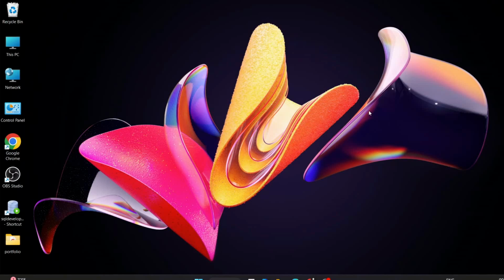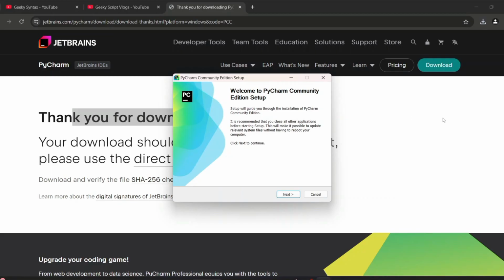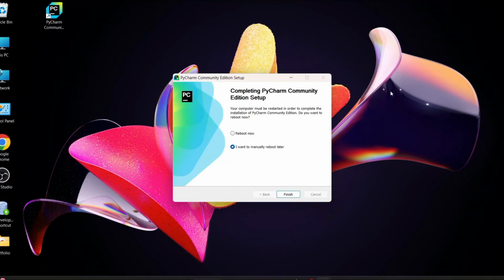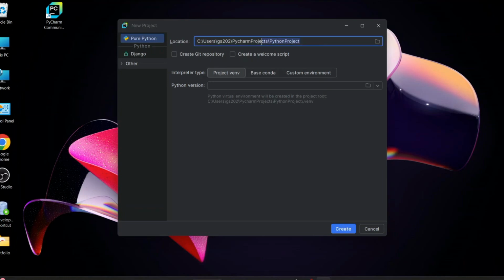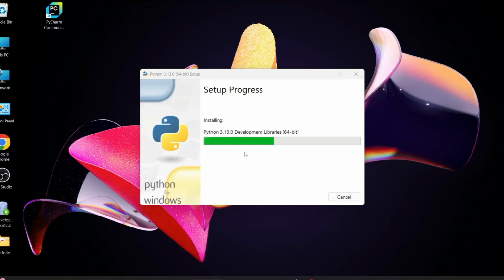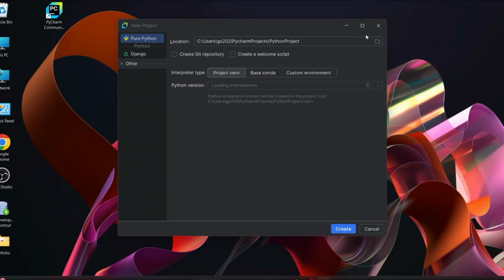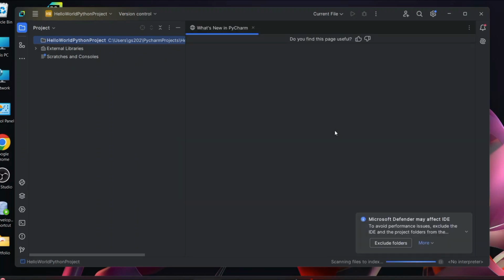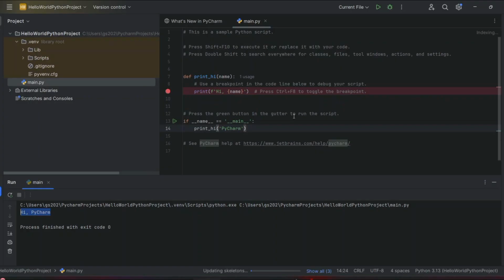How to install PyCharm on Windows 10/11 [ 2025 Update ] With Python 3.13 | Complete Installation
Hello All! Today in this video I am going to step by step guide you How to install PyCharm version for Python Developers on Windows 10/11. Windows (64-bit).

After that, I am also going to show you How to Create your First Hello World Python Project and start using the PyCharm IDE version

Step 1.  To install PyCharm IDE Community edition first you just need to download .exe file from the following Link:

Step 2. After downloading the PyCharm IDE Community edition run the .exe by double-clicking it.

What’s the PyCharm IDE?

The instructions in this video tutorial can be applied to laptops, desktops, computers, and tablets which run the Windows 10/11 operating system like Windows 10/11 Home, Windows 11 Professional, Windows 10/11 Enterprise, Windows 10/11 Education. This tutorial will work on all hardware manufacturers, like Dell, HP, Acer, Asus, Toshiba, Lenovo, and Samsung.